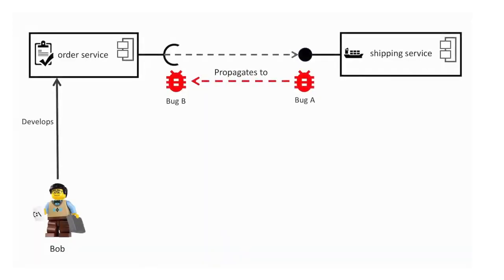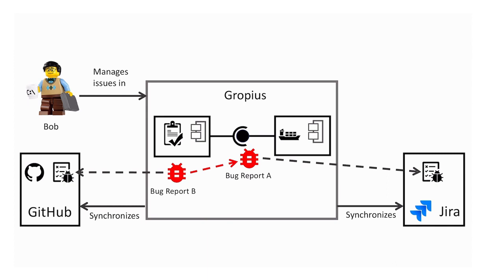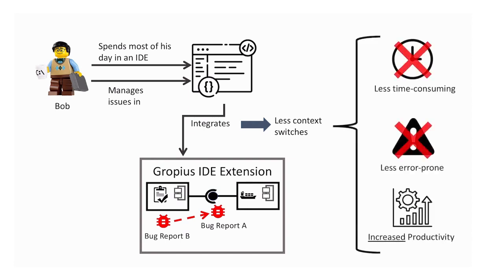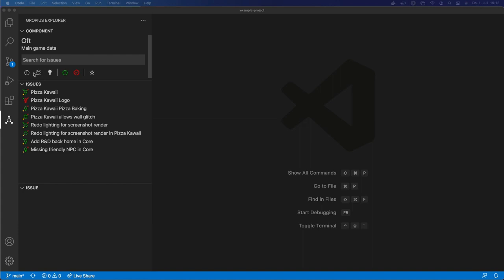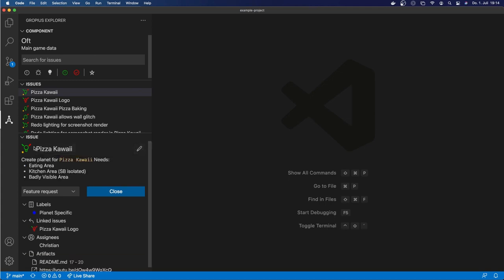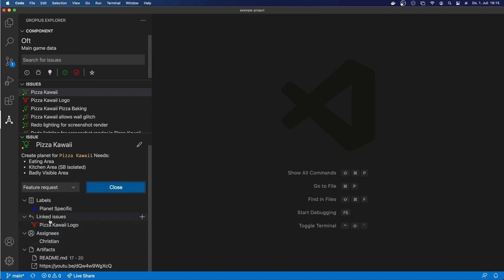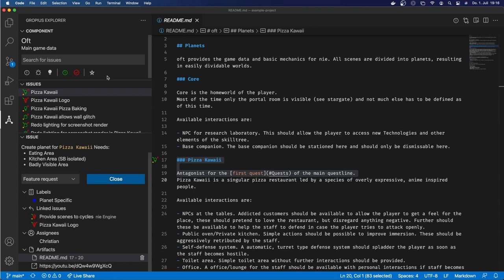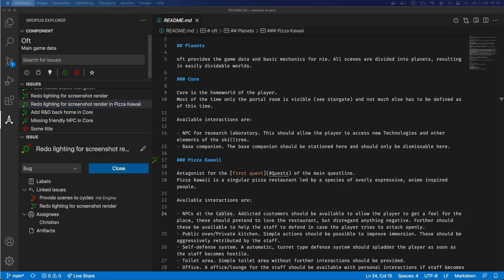Gropius-VSC: IDE Support for Cross-Component Issue Management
Authors: Sandro Speth (University of Stuttgart), Niklas Krieger , Uwe Breitenbücher (University of Stuttgart), Steffen Becker (University of Stuttgart)